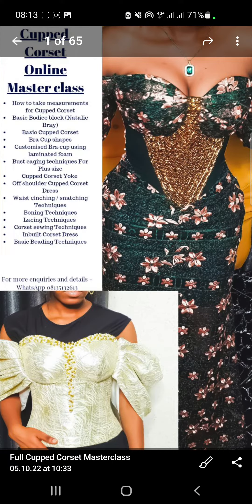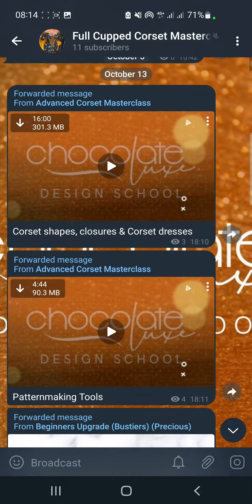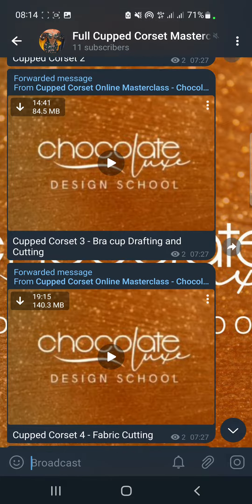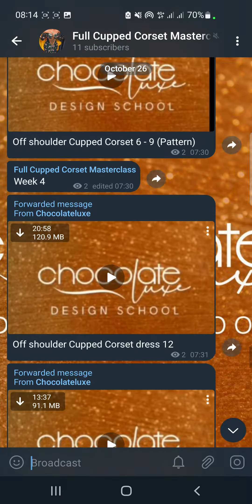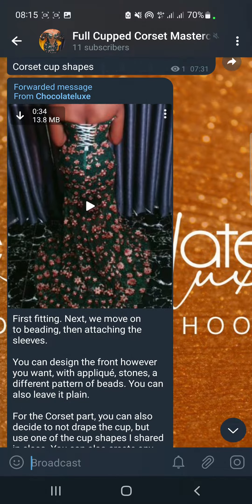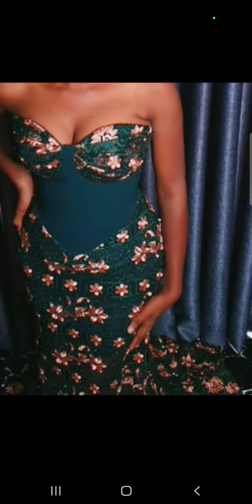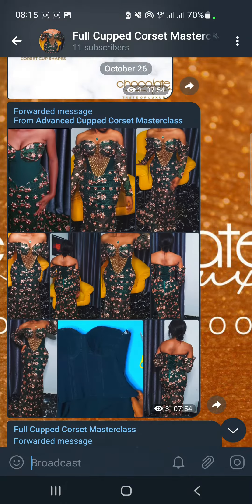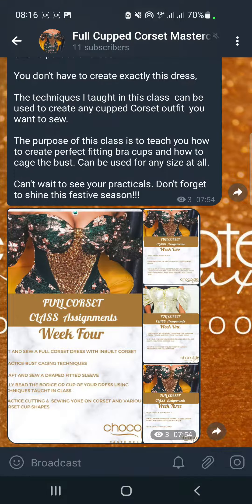Cupped Corset Online Class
A quick walkthrough of one of our Online classes. I'll bet you've never attended a class this detailed before.

Class is #6000 (Nigerian Currency ) but the platform converts to your own currency for easy payment.
 Once You've paid, you'd be redirected to a Telegram channel that houses all the videos and you can start watching them immediately.

Access to the course is for a lifetime!

to reach us directly with a phone call, you can is on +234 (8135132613)

or send us a direct WhatsApp message by clicking this.